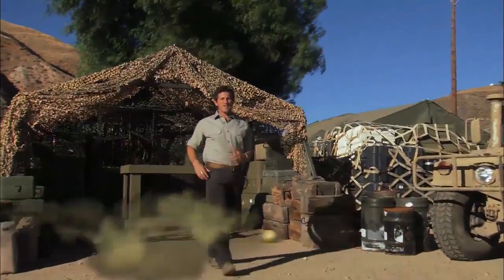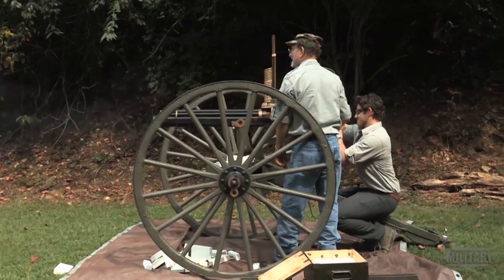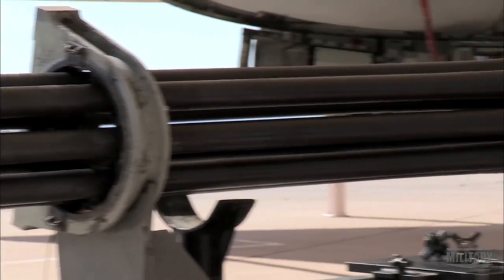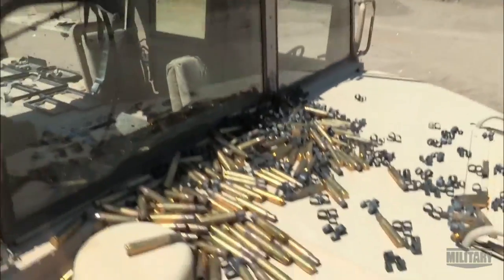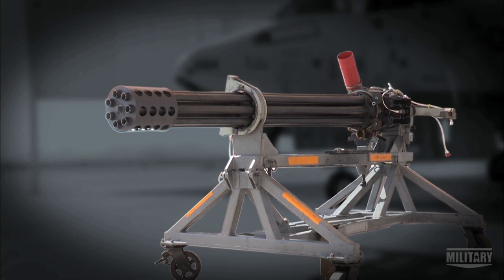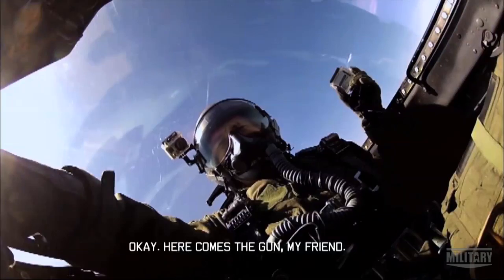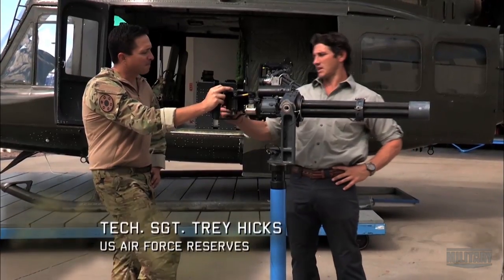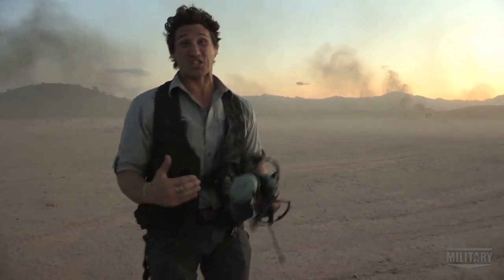Gatling Guns on Land and in the Air | TRIGGERS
Wil provides a comprehensive history and demonstration of the Gatling gun, from its evolution to its current use as a minigun in aircraft.